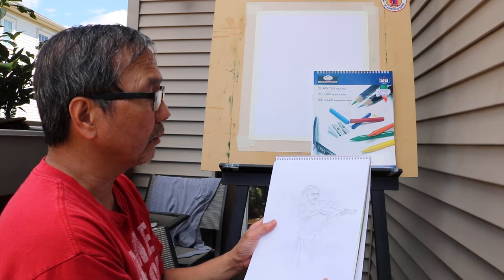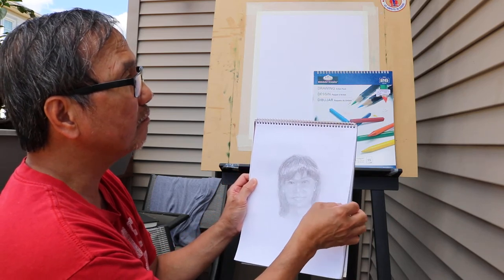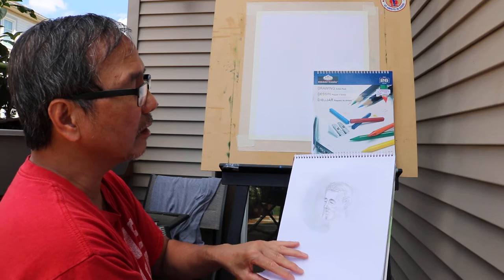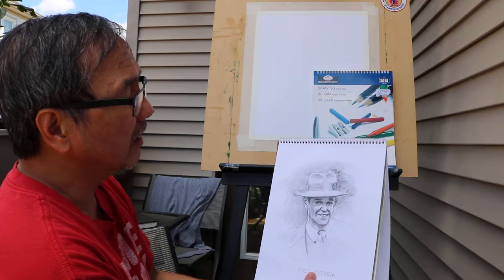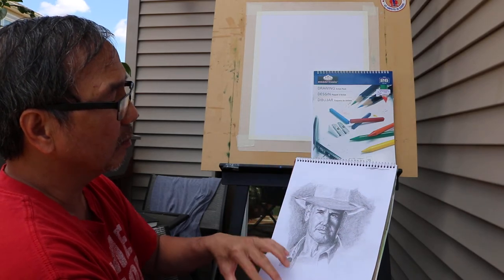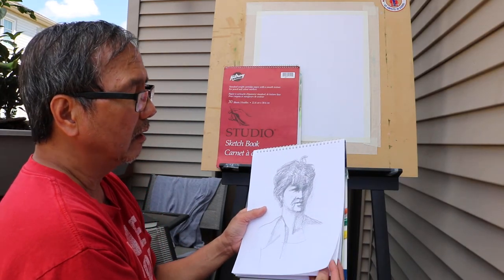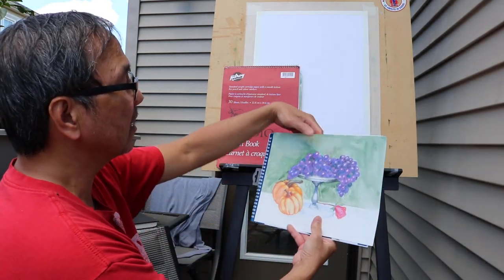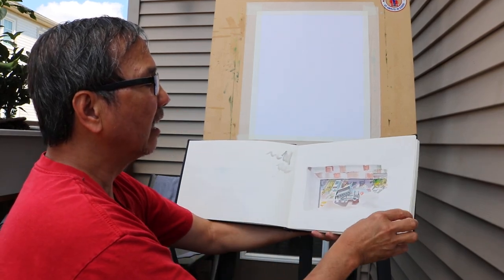sketch book of mine part 1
this is my journey to an artist the one that I want to be , a classic artist from the start on 2018 january until mid 2020. the dissapointment, frustration, joy, inspiration and failure. I have to just keep on going, what do I have to lose, my sanity or my time. or both.  my artist inspiration proko, john singer sargent, cesar santos, j. c. leyendecker, jerryme mann and steve carpenter.